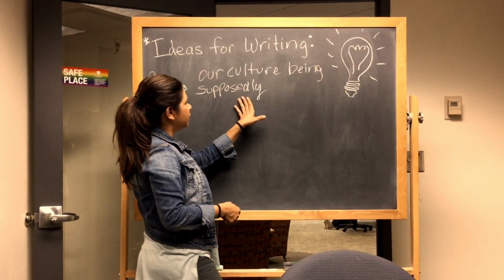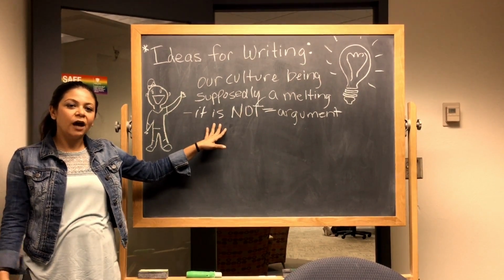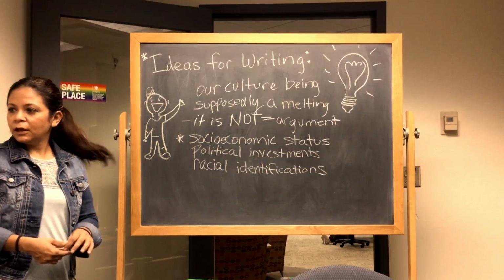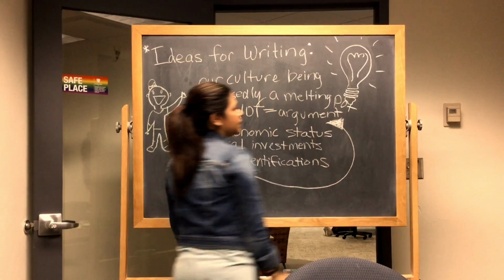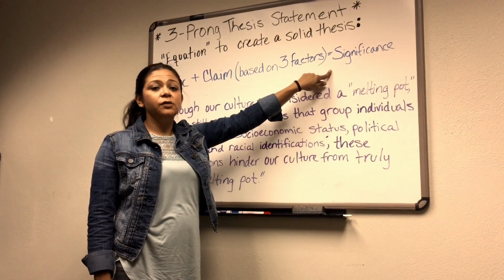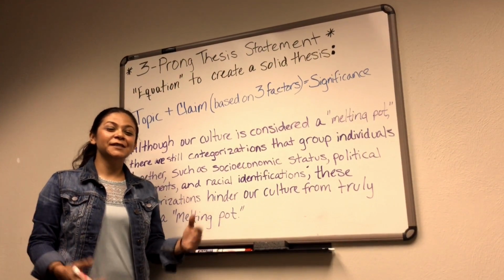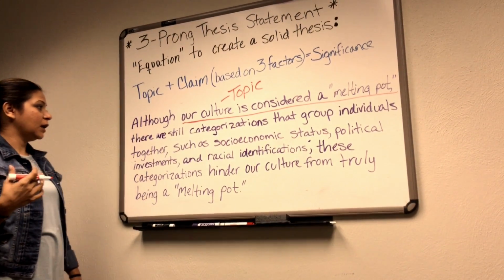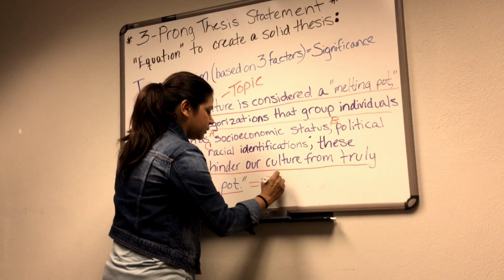Constructing a 3 Prong Thesis